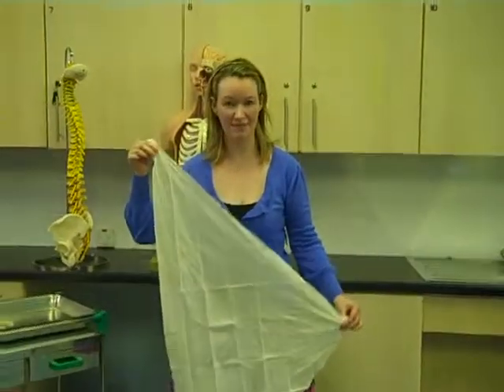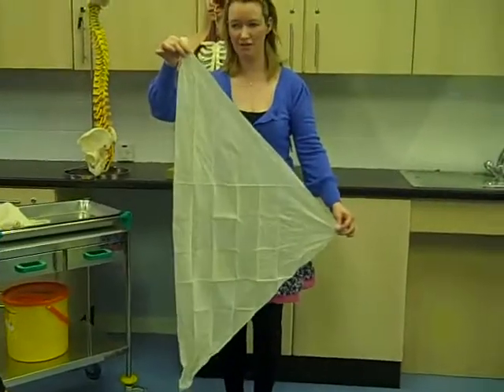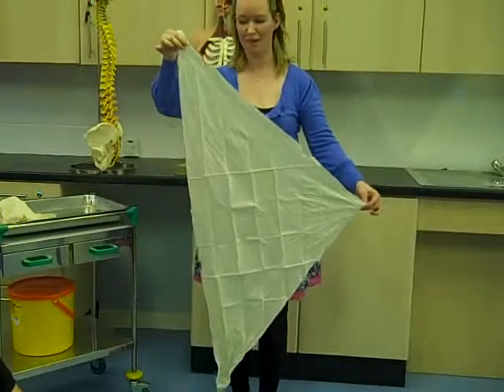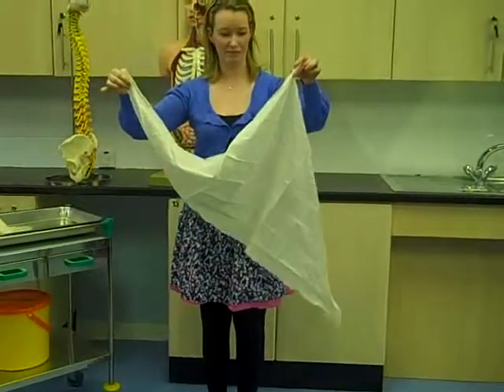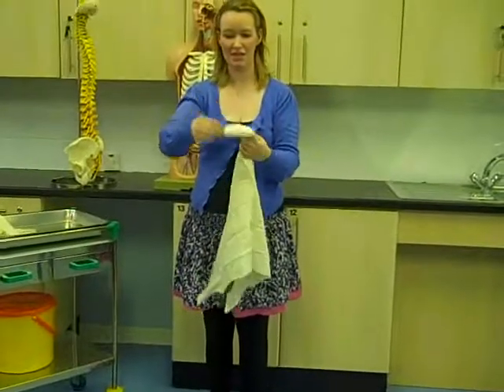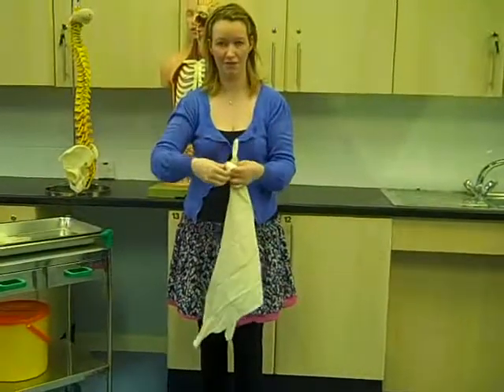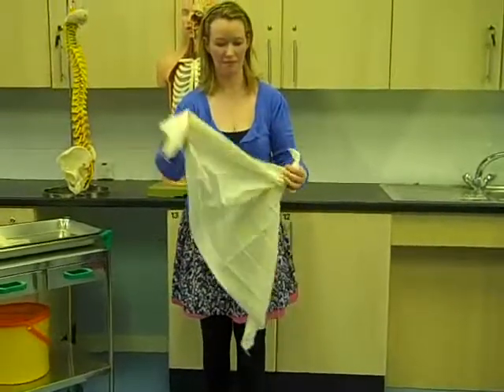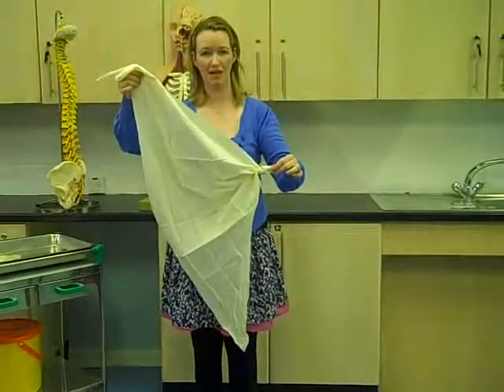Video 2.wmv NWRC lecturer-How to use a sling in First Aid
How to use a sling in First Aid